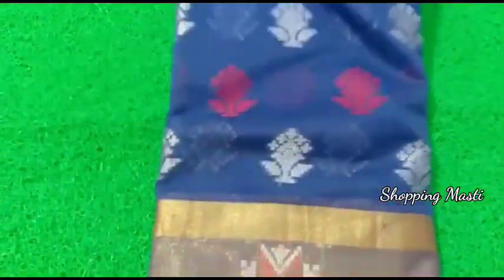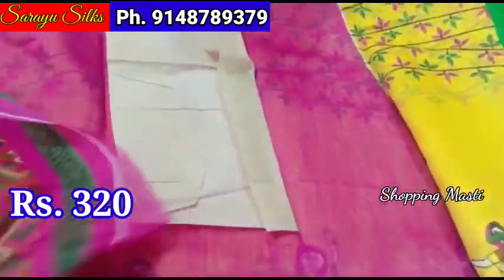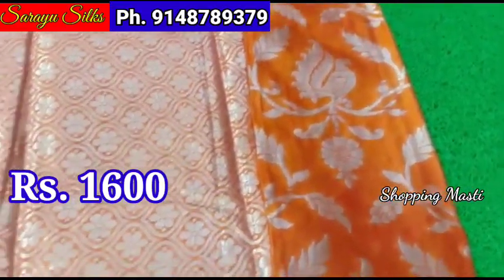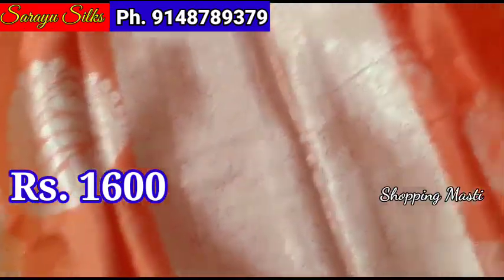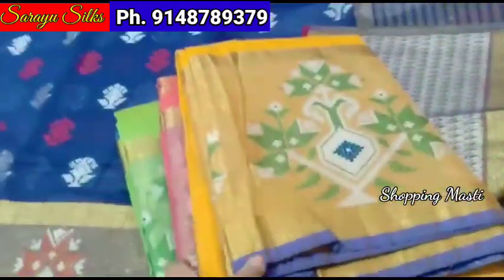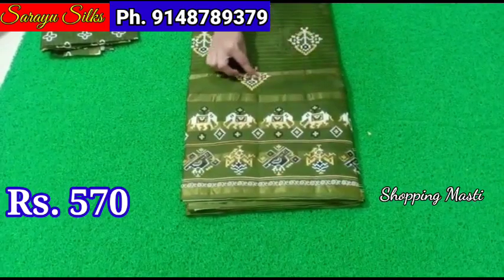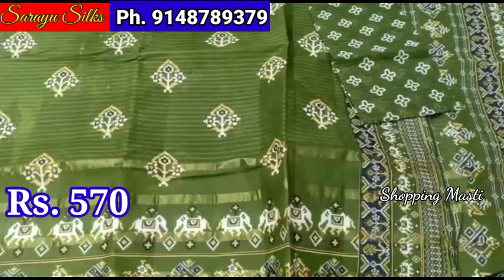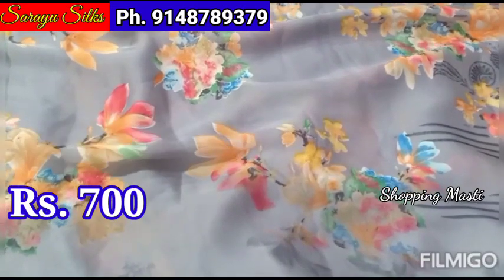Latest sarees collection|| Single saree home delivery|| resellers most welcome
Hi friends!! Today I'm going to show about latest trendy saree collections with reasonable prices!! All over India shipping available !! single saree courier facility.

Sarayu Silks,
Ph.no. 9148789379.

Sarayu_sarees